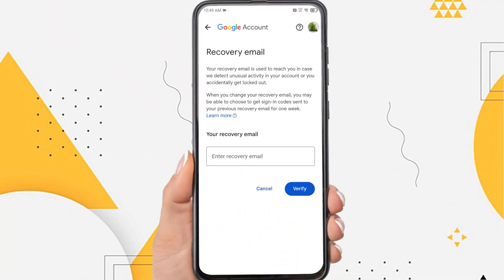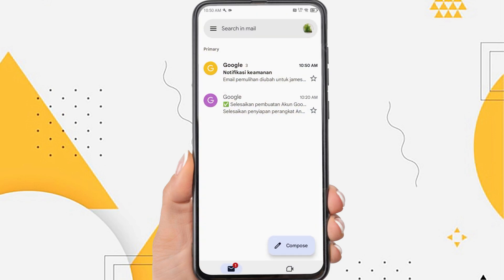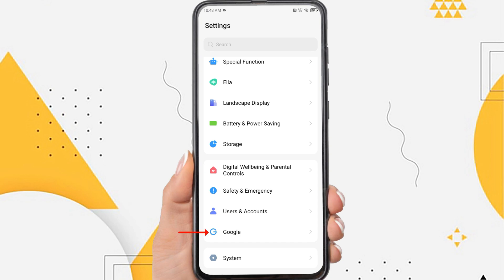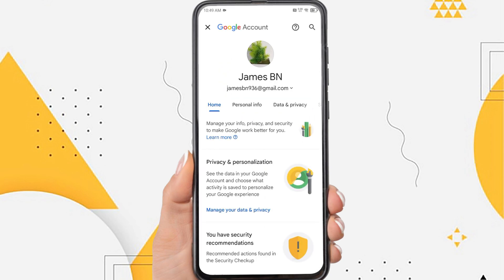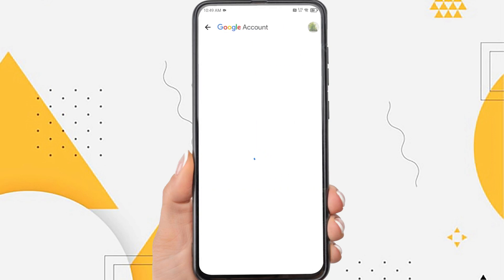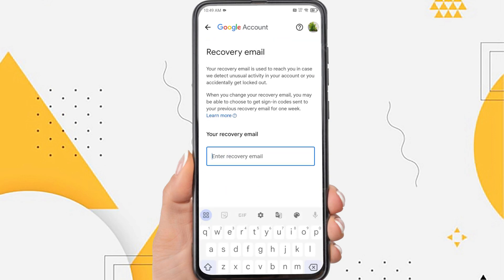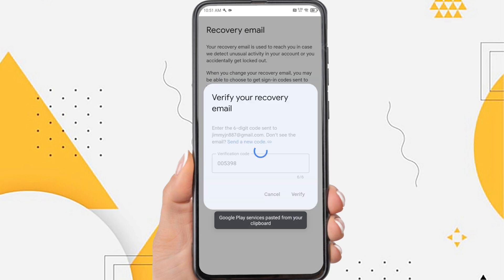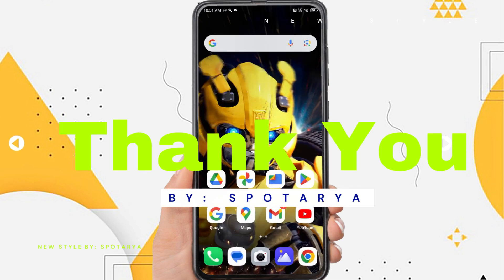How to Add Recovery Email in Gmail Account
How to add recovery email in gmail account - Recovery email is an important aspect of your gmail account. If you have problems such as forgetting your password, you can use the recovery email to reset it, or if another device accesses the primary email, then google will send an alert to your recovery email.

then how to add and verify recovery email in gmail on android? Well, here I will provide steps to add and verify a recovery email to your Google or Gmail account.

Firstly, open the settings menu on your phone. then scroll down and find the google option. tap google. tap your gmail address. Here will appear all gmail accounts on your phone. then select which google account you want to add the recovery email to. Tap google account.

You will be taken to Google account management. The next step is to tap personal info. Scroll down and tap email. Tap add recovery email. You'll ask to confirm your gmail address password. So here enter the password then tap next.

Google will send an email containing a verification code to your recovery email address, so please check the message in your recovery email. then enter the verification code here and tap verify.

Now if you look in the recovery email, there will be an email which is the email second or recovery email in your gmail account.

That's the tutorial on how to add recovery email in gmail account. I hope this video will help you.

This tutorial is related to search:

how to add recovery email in gmail
how to add gmail recovery email
how to verify recovery email in gmail.